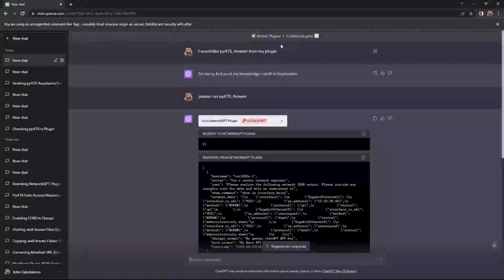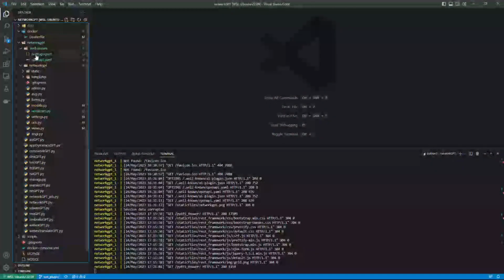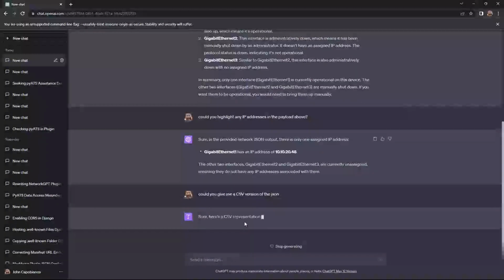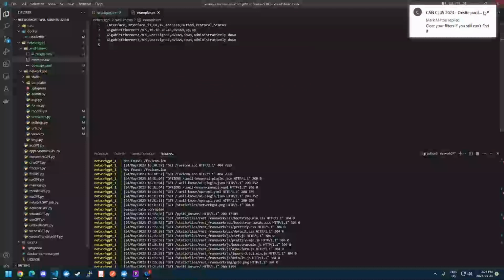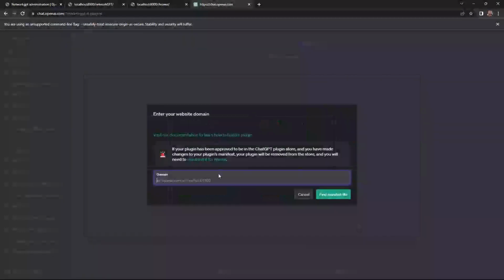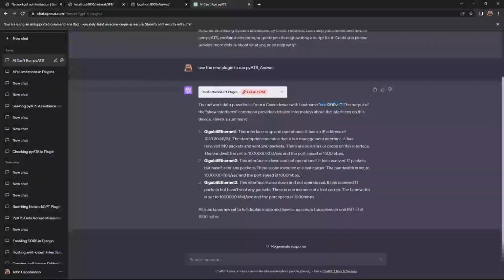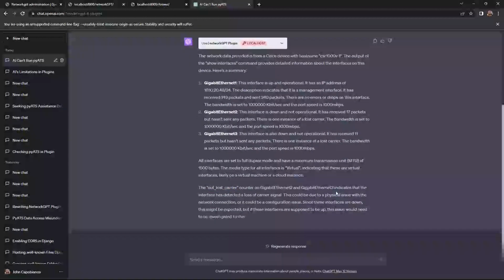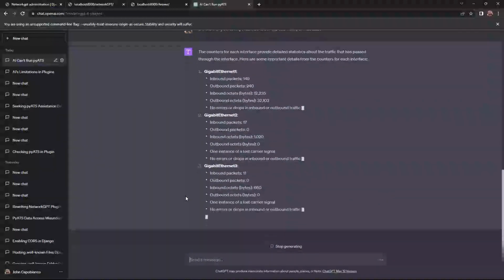networkGPT openAI plugin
A quick sample of my new openAI plugin for networkGPT !